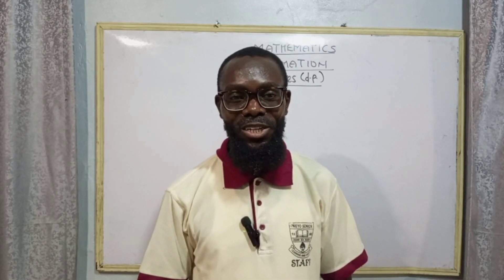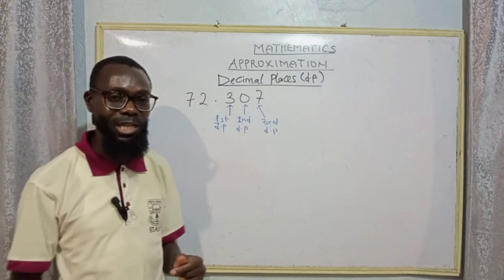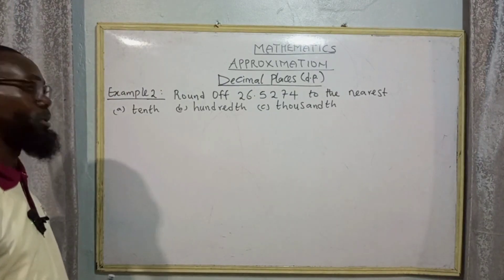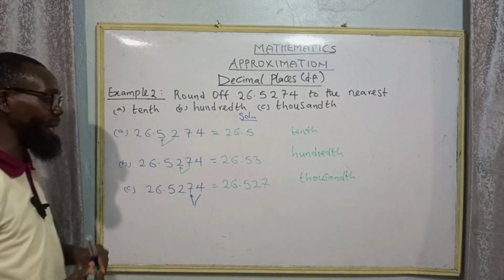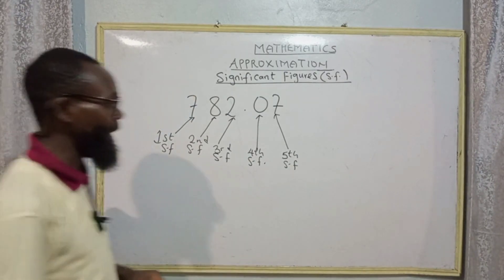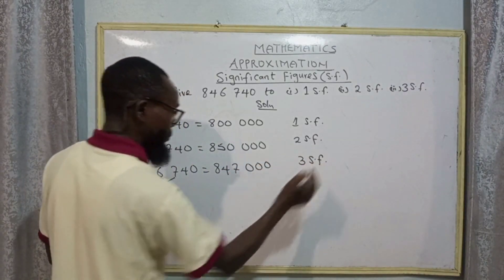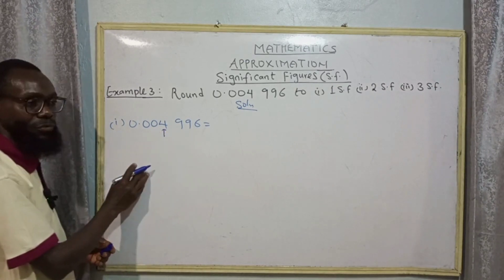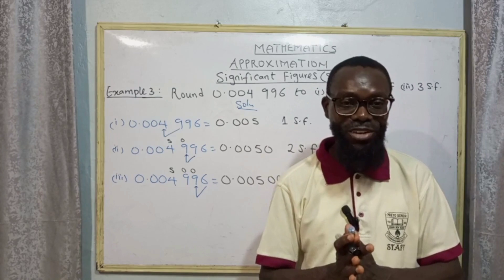Understanding Decimal places and Significant Figures - a fast review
Decimal Places:
Decimal places refer to the number of digits to the right of the decimal point in a number. They are used to express the precision of a value. For example, in the number 3.14159, there are five decimal places because there are five digits to the right of the decimal point.

Significant Figures (Sig Figs):
Significant figures are the meaningful digits in a number. They include all non-zero digits and any zeros between them. Leading zeros (zeros to the left of the first non-zero digit) are not considered significant figures. The number of significant figures in a value indicates its accuracy. For example, in the number 0.00321, there are three significant figures (3, 2, and 1).

Here are some guidelines for using significant figures:

All non-zero digits are always considered significant (e.g., 123.45 has 5 significant figures).
Zeros between significant figures are also significant (e.g., 1003 has 4 significant figures).
Leading zeros (zeros to the left of the first non-zero digit) are not significant (e.g., 0.005 has only one significant figure).
Trailing zeros (zeros to the right of non-zero digits) in a whole number are not considered significant unless specified (e.g., 1200 may have 2, 3, or 4 significant figures, depending on the context).
The number of decimal places and significant figures in a value is crucial in calculations and expressing the precision and reliability of measurements and results. It's important to use these concepts correctly in scientific and mathematical work to avoid errors and maintain consistency.decimalplaces,significantfigures,roundingoffnumbers,roundingofftotenth,roundingofftohundredth,roundingofftothoisandth.